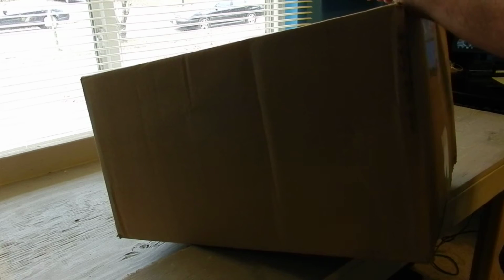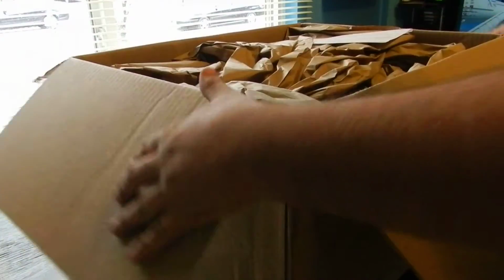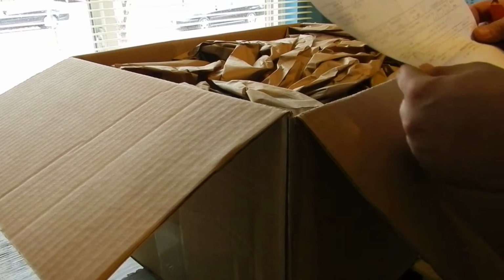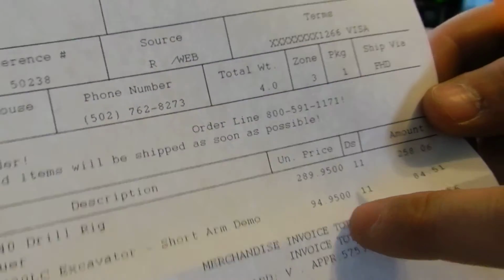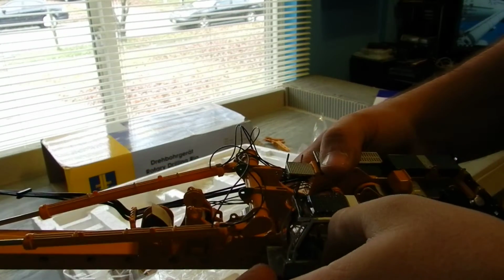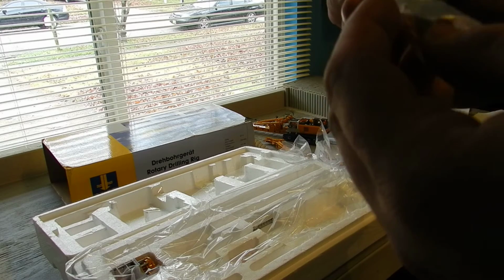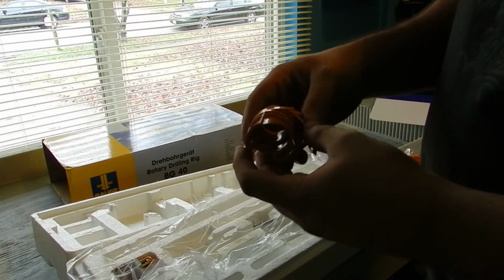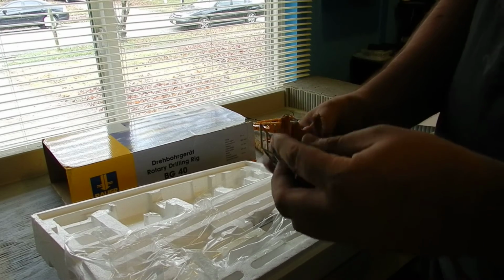unboxing bauer bg40 drill rig and komatsu pc400